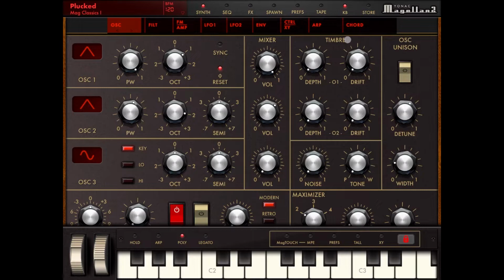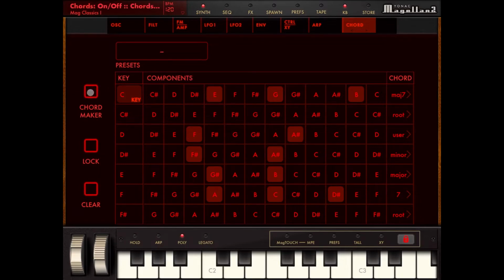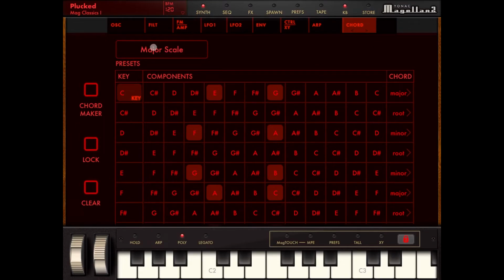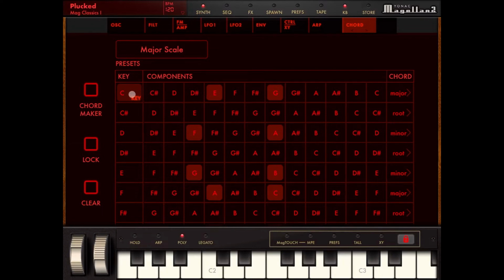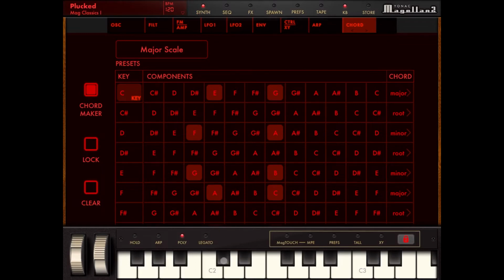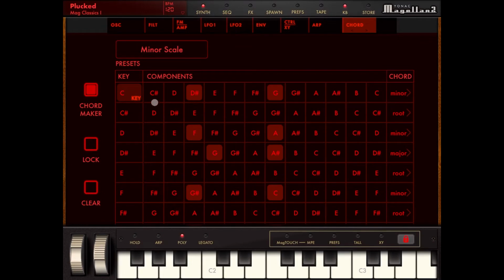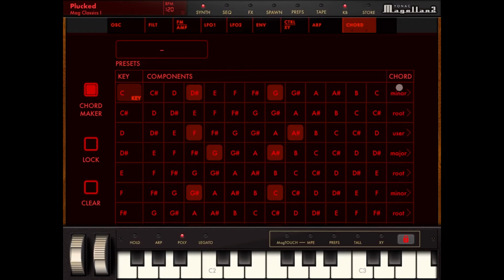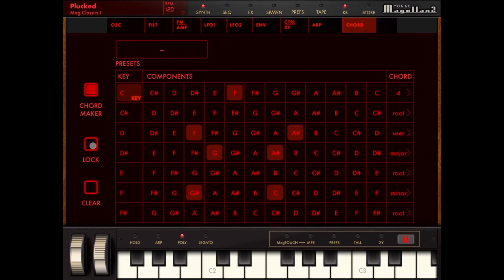Yonac Magellan 2 - Tutorial: Exploring the synth Part 8, Chord Maker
In this video we cover the Chord Maker tutorial, a unique features that allows you to crate your own chords for every keys you will play. Presets in terms of scale are also included. It is an advantage if you have some knowledge on scales and intervals.